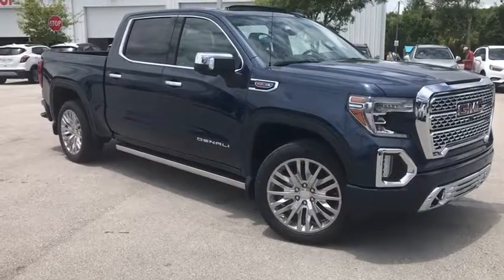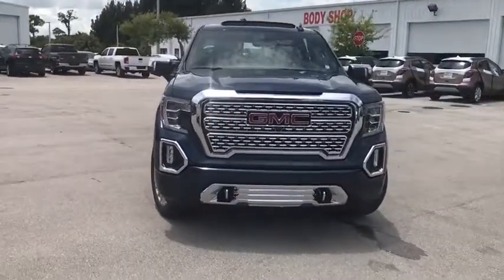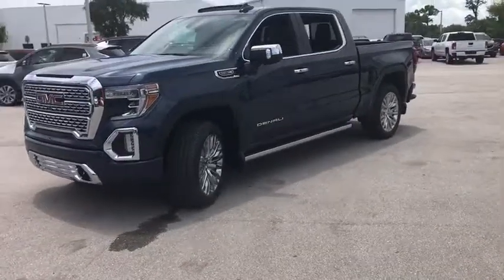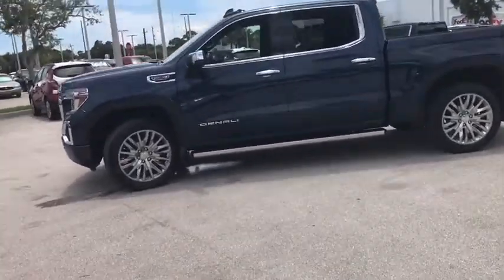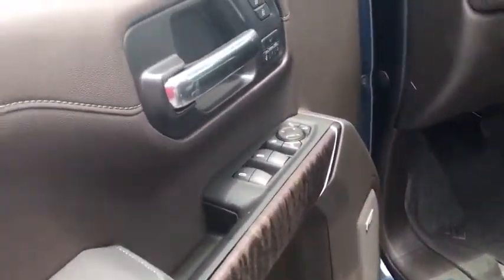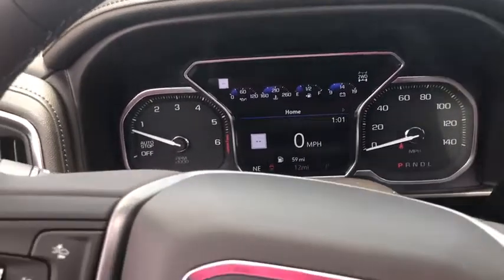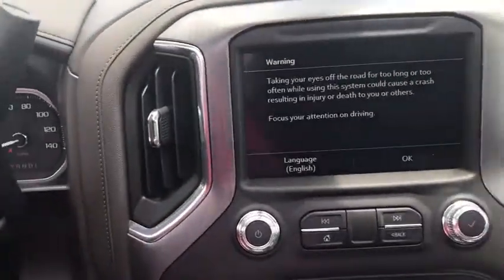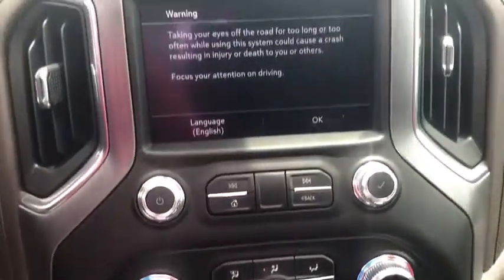2019 GMC Sierra 1500 Ft. Pierce, Stuart, Vero Beach, West Palm Beach, Melbourne, FL KZ395536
Pacific Blue Metallic New 2019 GMC Sierra 1500 available in Ft. Pierce, FL at Garber Buick GMC Ft Pierce. Servicing the Stuart, Vero Beach, West Palm Beach, Melbourne, FL area.
2019 GMC Sierra 1500 Denali - Stock#: KZ395536 - VIN#: 1GTU9FEL2KZ395536

$4,000 off MSRP!brbr10-Speed Automatic, 4WD, Dark Walnut/Dark Ash Grey Leather.brbrPacific Blue Metallic 2019 GMC Sierra 1500 Denali 4WDbrbrbrDiscounts Include all available incentives and rebates and based on financing with dealer. See dealer for full details. You may not qualify for all discounts. All prices plus tax tags, $799 Doc Fee and fees and dealer installed equipment and options if any. See Dealer for Full Details as you may not qualify for all incentives.  Retail priced vehicles do not include tax, title, license, electronic filing fees, $699 document fees or dealer added accessories and assumes dealer arranged financing. Price includes: $2,000 - GM Bonus Cash Program. Exp. 09/03/2019, $2,000 - GM Lease Loyalty Towards Purchase Private Offer. Exp. 09/03/2019
Preferred Equipment Group 5SA,3.23 Rear Axle Ratio,Heavy-Duty Rear Locking Differential,Wheels: 22 x 9 Polished Aluminum,Wheel Locks (Set of 4) (LPO),Forge Perforated Leather-Appointed Seat Trim,10-Way Power Driver Seat Adjuster w/Lumbar,Adaptive Ride Control Suspension,Radio: Premium GMC Infotainment Sys w/Navigation,Denali Ultimate Package,Driver Alert Package I,Driver Alert Package II,Technology Package,Electric Rear-Window Defogger,Color-Keyed Carpeting Floor Covering,All-Weather Floor Liner (LPO),120-Volt Instrument Panel Power Outlet,Power Sunroof,GMC Protection Package (LPO),Spray-On Pickup Bed Liner w/Denali Logo,Chrome Assist Steps,GMC MultiPro Power Steps,Deep-Tinted Glass,LED Cargo Area Lighting,Front & Rear Black Molded Splash Guards (LPO),Trailering Package,Trailer Tire Pressure Monitor System,High-Capacity Air Filter,Integrated Trailer Brake Controller,OnStar & GMC Connected Services Capable,Driver Memory,Power Sliding Rear Window w/Rear Defogger,10-Way Power Passenger Seat Adjuster w/Lumbar,GMC Connected Access,Power Front Passenger Windows w/Express Up/Down,Power Rear Windows w/Express Down,Keyless Open & Start,Power Door Locks,Power Front Windows w/Driver Express Up/Down,Rear Wheelhouse Liners,Remote Vehicle Starter System,Hitch Guidance,Floor Mounted Console,Rear Camera Mirror,Signature Denali Grille,Safety Alert Seat,Hill Descent Control,Wireless Charging,Heated Driver & Front Passenger Seating,Heated 2nd Row Outboard Seats,120-Volt Bed Mounted Power Outlet,Auxiliary External Transmission Oil Cooler,12-Volt Rear Auxiliary Power Outlet,Ventilated Driver & Front Passenger Seats,170 Amp Alternator,2 USB Ports,2 USB Ports (1st Row),Electrical Lock Control Steering Column,Manual Tilt-Wheel & Telescoping Steering Column,2-Speed Active Transfer Case,Hitch Guidance w/Hitch View,IntelliBeam Automatic High Beam On/Off,In-Vehicle Trailering App,SiriusXM Radio,HD Radio,Ultrasonic Front & Rear Park Assist,Following Distance Indicator,Forward Collision Alert,Rear Cross Traffic Alert,Universal Home Remote,Lane Keep Assist w/Lane Departure Warning,Low Speed Forward Automatic Braking,Steering Wheel Audio Controls,Lane Change Alert w/Side Blind Zone Alert,Front Pedestrian Braking,Premium Bose 7-Speaker Sound System,Rear Dual USB Charging-Only Ports,Theft Deterrent System (Unauthorized Entry),HD Surround Vision,Multi-Color 15 Diagonal Head-Up Display,HD Rear Vision Camera,Chrome Recovery Hooks,GMC 4G LTE,Trip computer,Variably intermittent wipers,Ventilated front seats,Auto-dimming Rear-View mirror,7 Speakers,Compass,Configurable,Blind spot sensor: Lane Change Alert with Side Blind Zone Alert warning,4-Wheel Disc Brakes,Air Conditioning,Electronic Stability Control,Front Bucket Seats,Front Center Armrest,Navigation System,Tachometer,Voltmeter,ABS brakes,AM/FM radio,Adaptive suspension,Alloy wheels,Auto-dimming door mirrors,Automatic temperature control,Brake assist,Bumpers: body-color,Delay-off headlights,Driver door bin,Driver vanity mirror,Dual front impact airbags,Dual front side impact airbags,Front anti-roll bar,Front dual zone A/C,Front fog lights,Front reading lights,Front wheel independent suspension,Fully automatic headlights,Garage door transmitter,Genuine wood console insert,Genuine wood door panel insert,Heated door mirrors,Heated front seats,Heated rear seats,Heated steering wheel,Illuminated entry,Low tire pressure warning,Memory seat,Occupant sensing airbag,Outside temperature display,Overhead airbag,Overhead console,Panic alarm,Passenger door bin,Passenger vanity mirror,Power door mirrors,Power driver seat,Power passenger seat,Power steering,Power windows,Radio data system,Rear reading lights,Rear seat cente